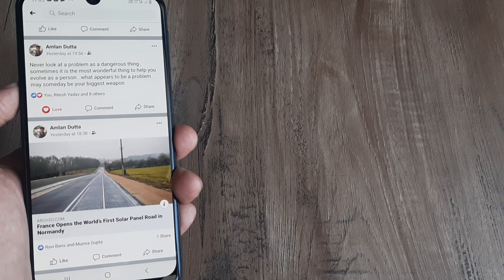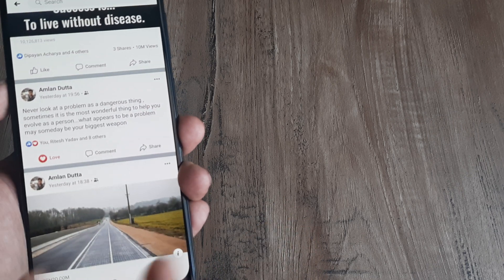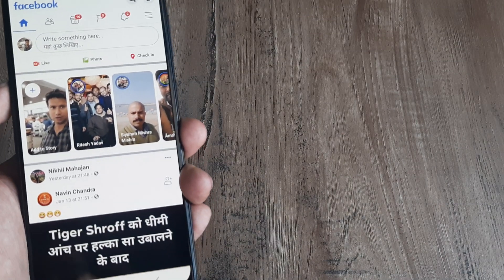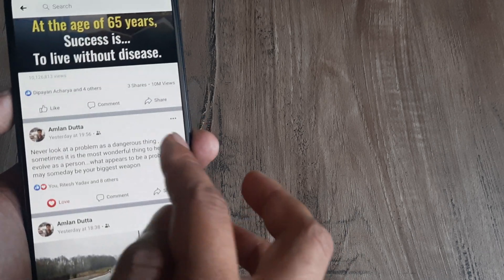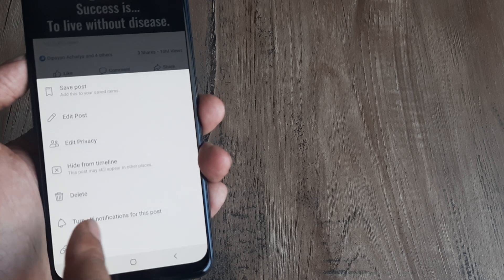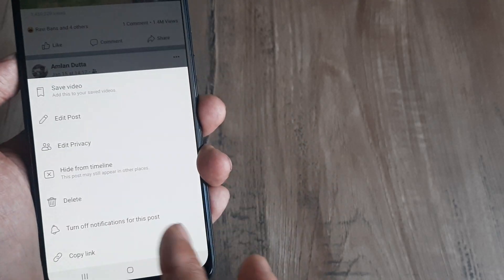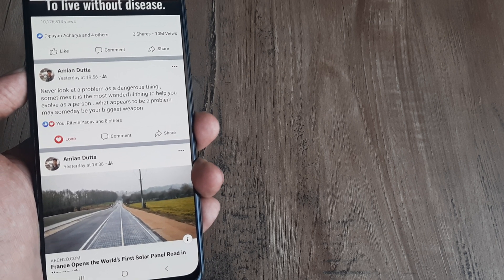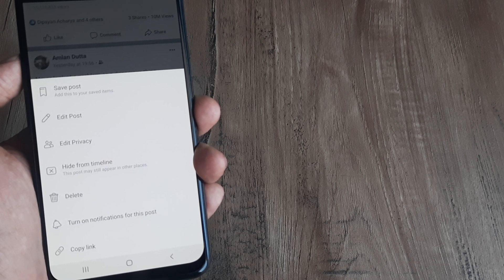How to turn off facebook notifications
How to turn off notifications for facebook posts